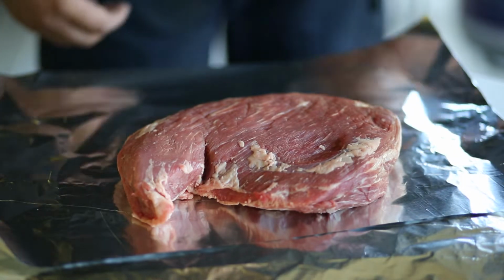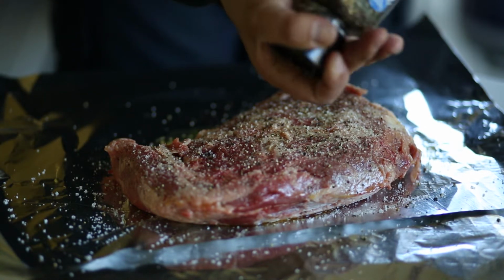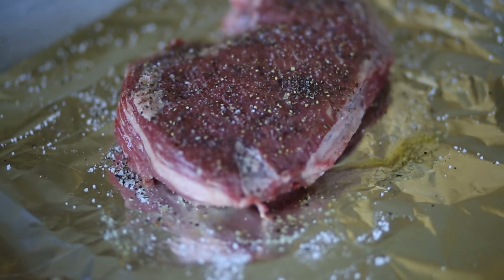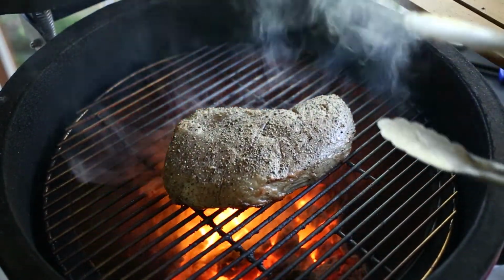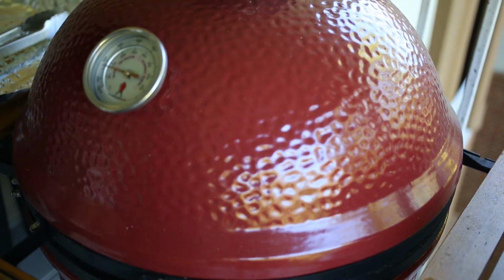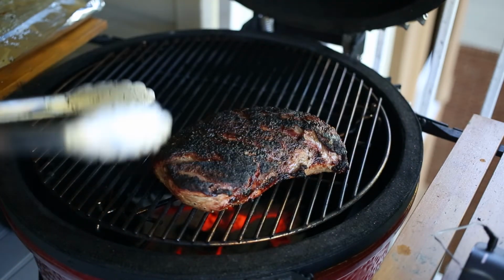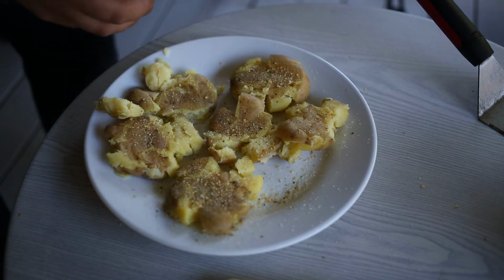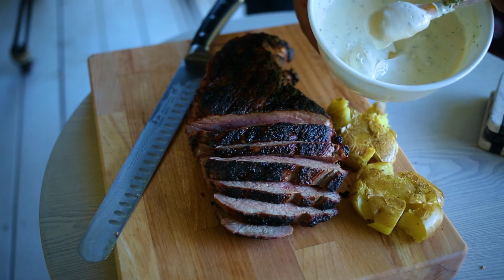trip tip steak roast on grill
In today's video I did a tri tip steak roast (3lbs)
First I seared the steak at 600F for 5mins on each side then I slowed down the fire and raised the grate for a slower cook till the steak reached 130F internal. Let it rest for 15mins then sliced it.
it looked medium in the video just because of the lighting set up. Steak was medium rare ish (135-138F)